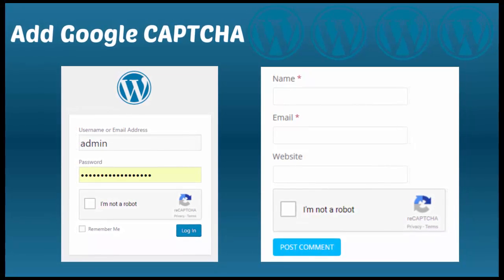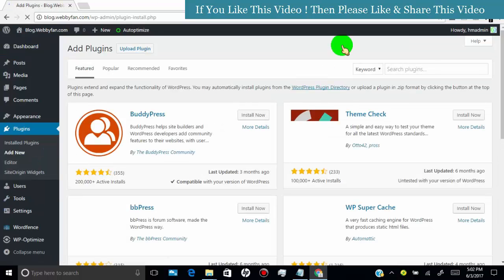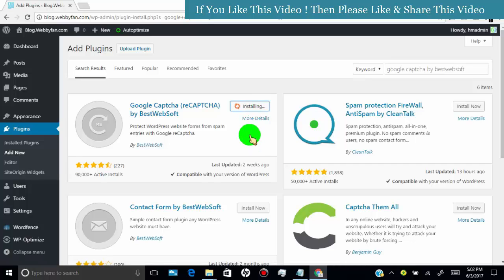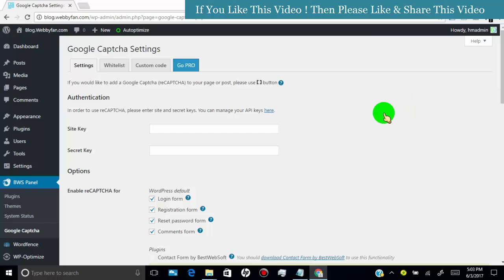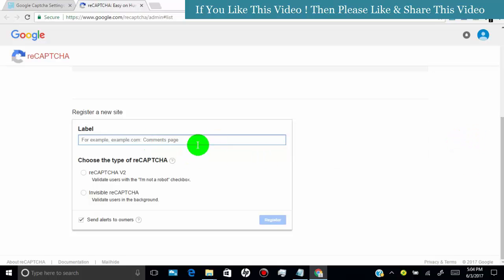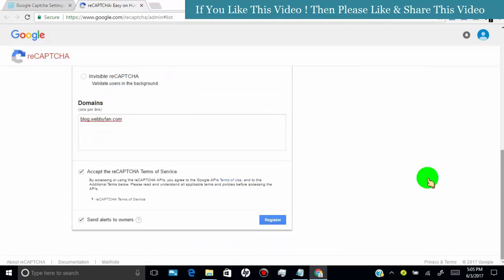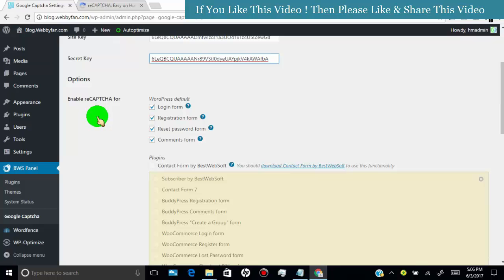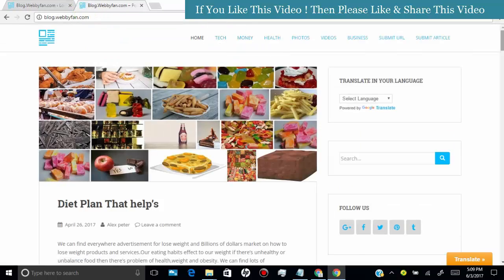How to Add Google CAPTCHA in WordPress website at Login comment and Registration form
Steps To Add  The Google Captcha In WordPress

     1 login into your WP Dashboard
     2 Add New Plugin ( Google Captcha by Bestwebsoft)
     3 Activate The Plugin
     4 Add  Authentication keys
     5 Make Changes As You Want in Plugin Setting
     6 Now You Successfully Added the Google Captcha